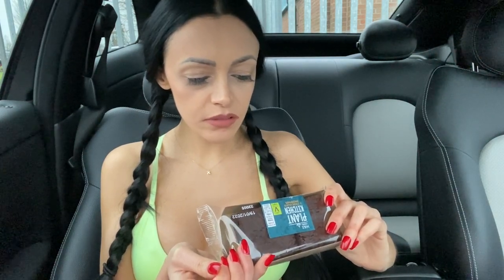M&S VEGAN FOOD: LOVE IT OR LEAVE IT?! VLT Sandwich, No Salt Beef Roll, Choc Brownies | Veganuary'22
Hey guys! In this video I'm trying the Marks & Spencer's vegan foods:

1. Plant Kitchen VLT Sandwich
2. Plant Kitchen New York Style No Salt-Beef Roll
3. Plant Kitchen Chocolate Brownies